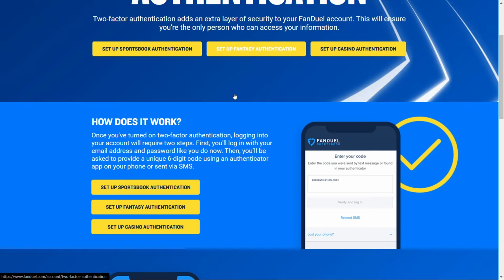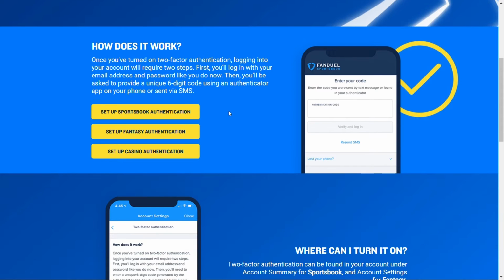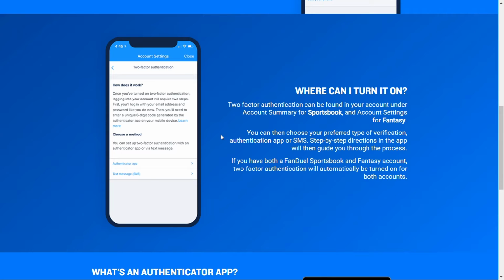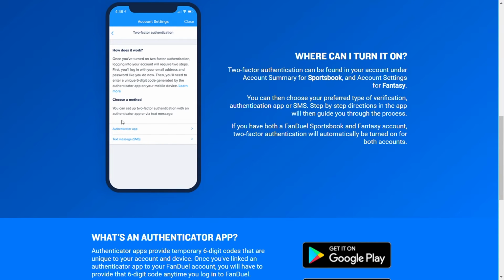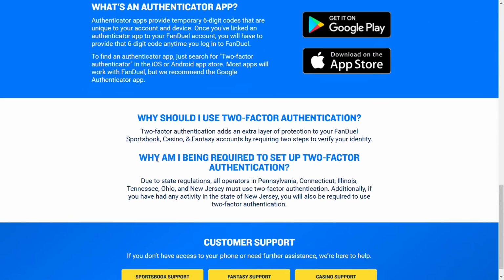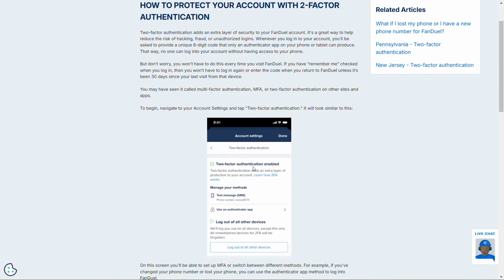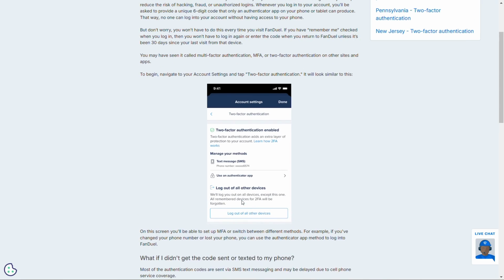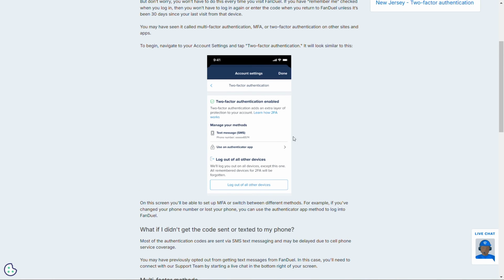How To Get Fanduel Authentication Code Easily and Securely in 2025!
Learn how to quickly and securely obtain your FanDuel authentication code in 2025. This guide walks you through the steps to ensure safe access to your account, whether you're logging in for the first time or verifying your identity.